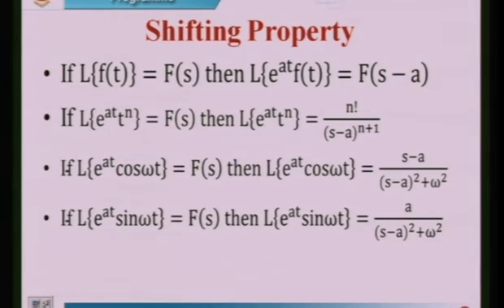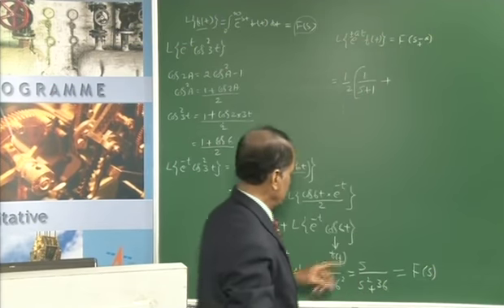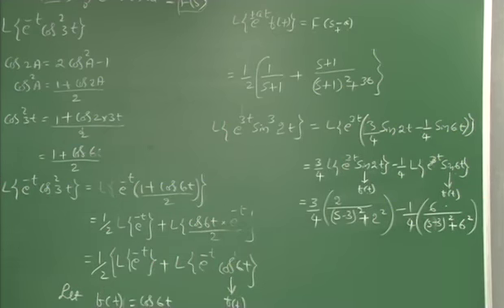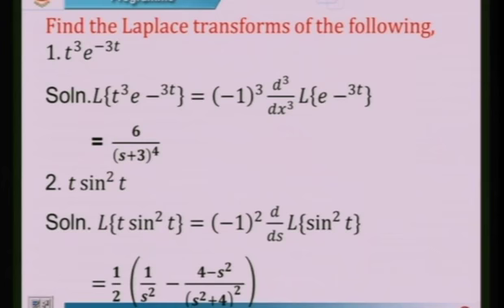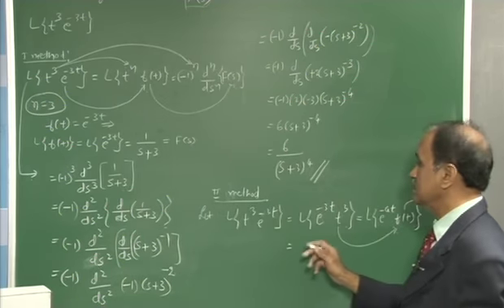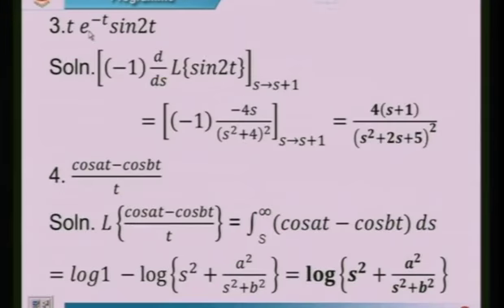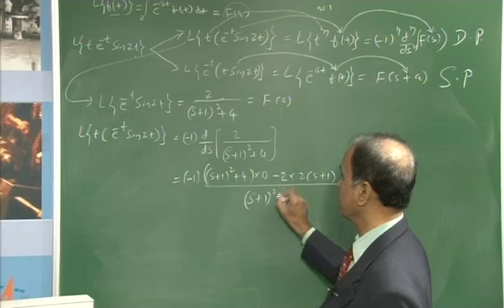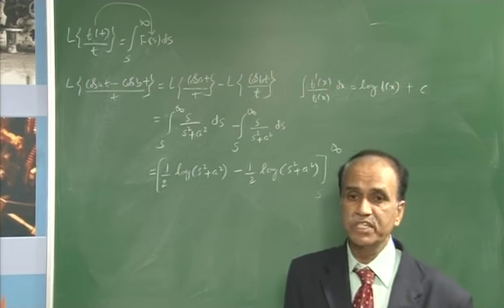Integral Calculus - Part 7 | Module 4 | Math-II | 15MAT21 | VTU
-Multiple Integrals List of VTU Lecture Videos

II Semester

III Semester

ECE

CSE

EEE

CIVIL

IV Semester

V Semester